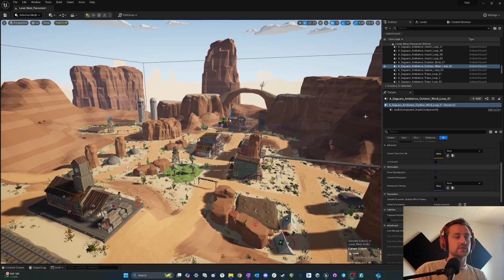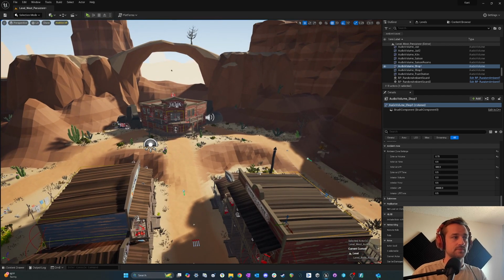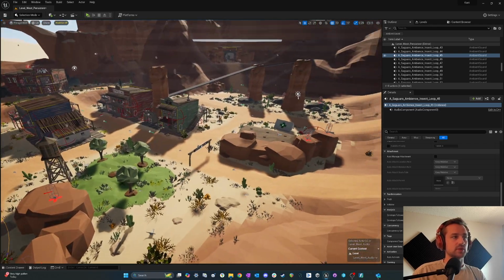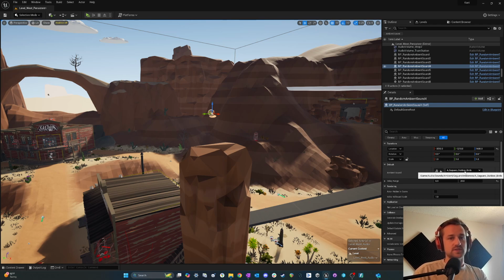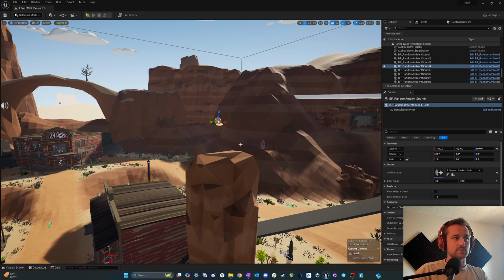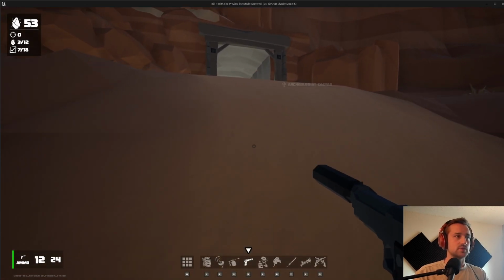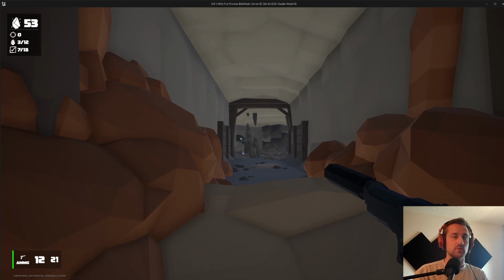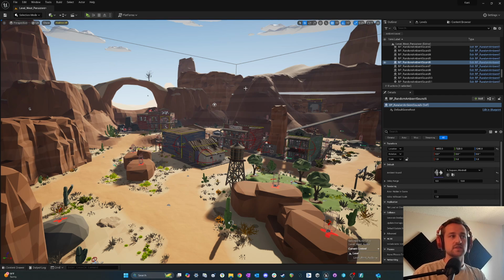Kill It With Fire 2 Ambience System Demonstration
Decided to make a behind the scenes walkthrough of how I made the ambience system in the KIWF2 Saguaro Ranch Level.